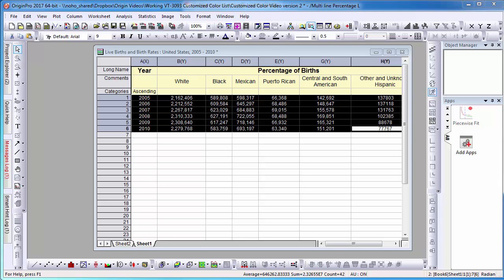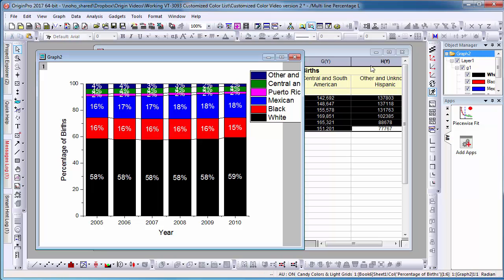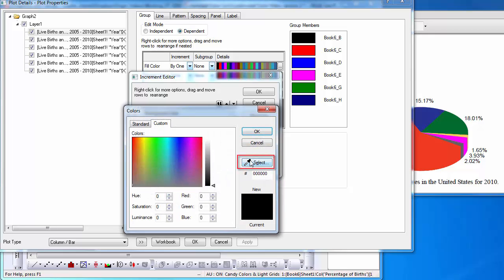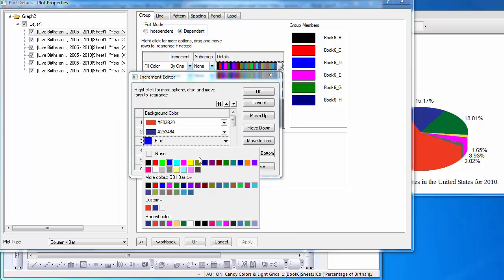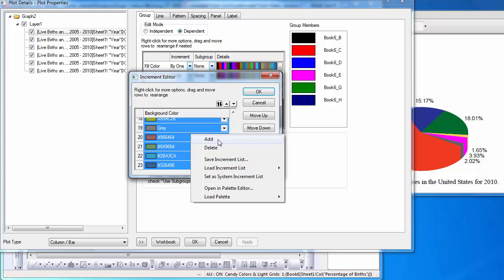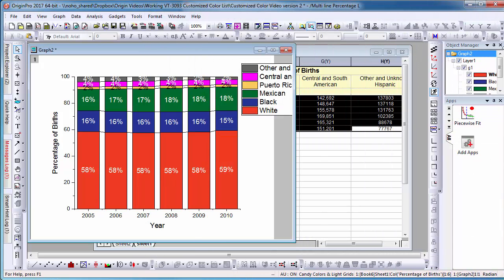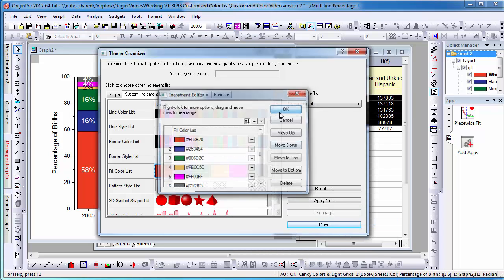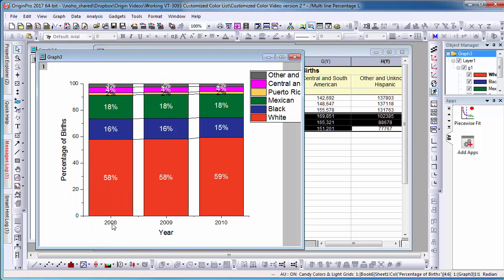Define your own color list in Origin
This video demonstrate how to define your own color list by selecting colors on the computer screen and use it or set it as default color list in Origin.